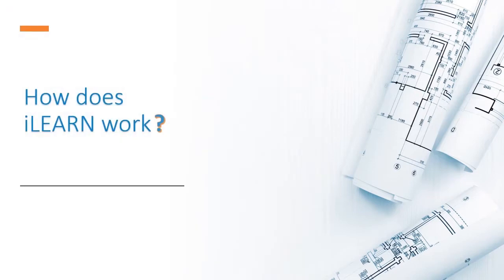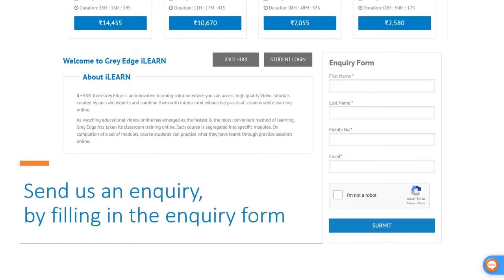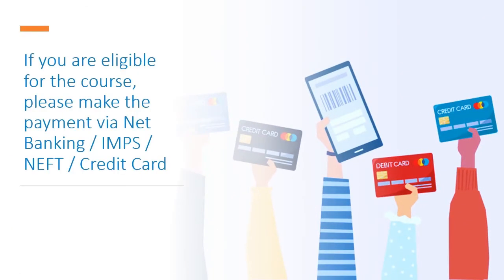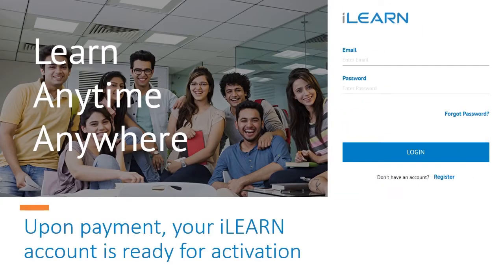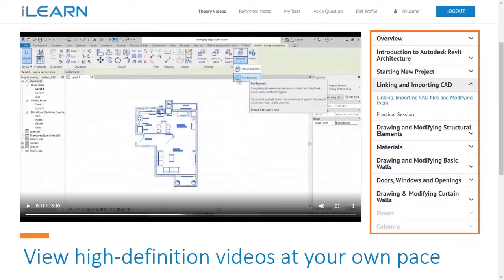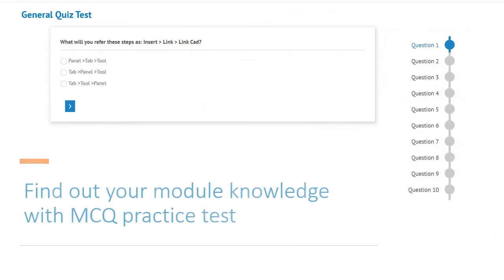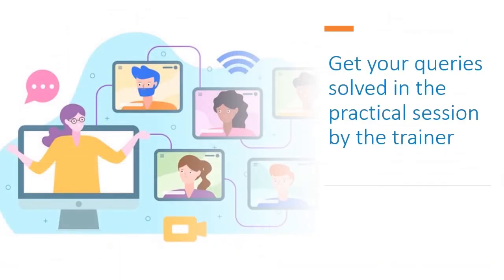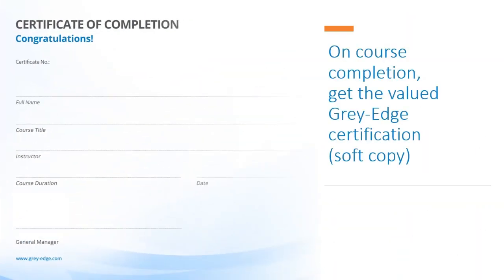How Does iLEARN Work? | Video-led CAD/BIM Courses | Grey Edge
Grey Edge now offers video-led CAD/BIM courses through its e-learning platform iLEARN. In this video, learn how to register for an iLEARN course and the course user interface. Through iLEARN courses, participants receive the following benefits:
- View course videos anytime and at your own pace
- Undergo online practical sessions with the course trainer and get all your course-related questions answered
- View soft copy of theory notes for better understanding of course topics
- Participants receive a course completion certificate after completing the course
- Participants also become a part of Grey Edge’s recruitment network that provide job assistance

About Grey Edge:
Autodesk™ Authorised Training & Certification Centre | CAD/BIM Training Centre

Grey Edge, a division of XS CAD and a leading CAD Training Center in Mumbai offers cutting-edge training and recruitment services to students and professionals wanting to pursue a flourishing career in the areas of MEP, Architectural, Construction and Engineering Domains. Our experienced faculties provide classroom-based, corporate/educational on-site and online training for all our industry needs like AutoCAD, Navisworks, A 360, Revit, FormIt 360, V-Ray, 3ds Max, Photoshop and CorelDraw matching the standards and expectations set by the AEC industry.